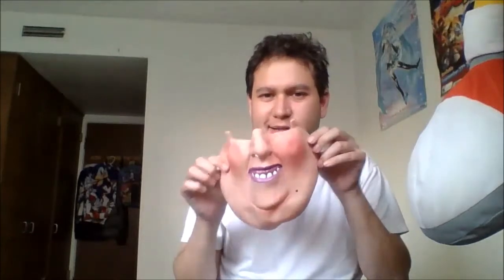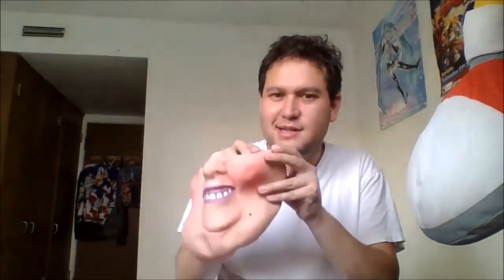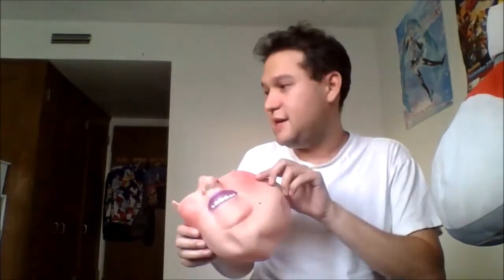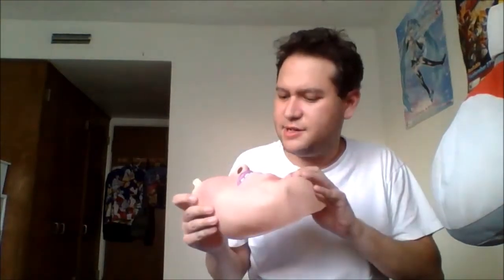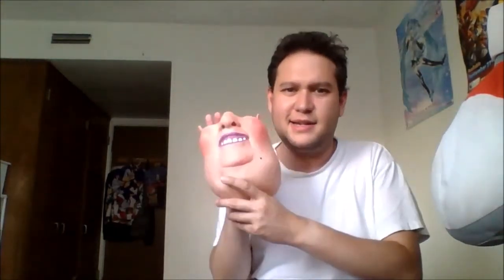Surferbrg Short Catfish mask by California Costumes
Well in this video with Halloween season coming up, decided to review a random mask I found made by California Costumes. It's basically a female Catfish/Fat Female mask. I scored it for cheap and decided to give it a try out with a wig. Hope you all like the video review.